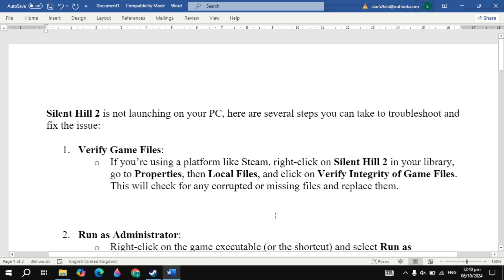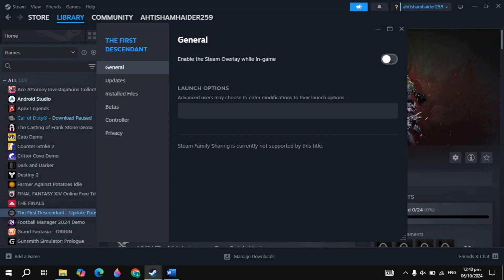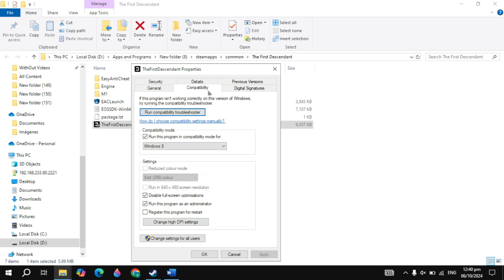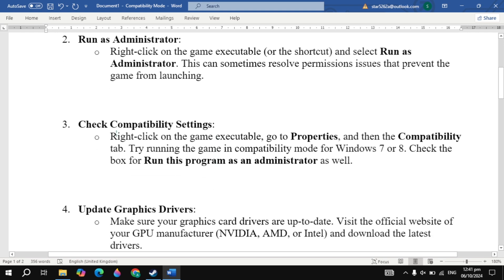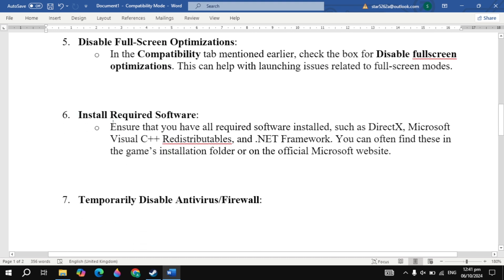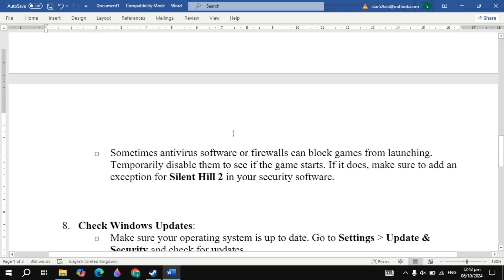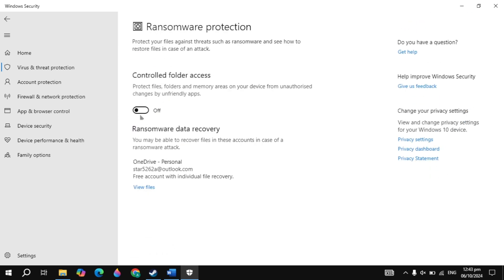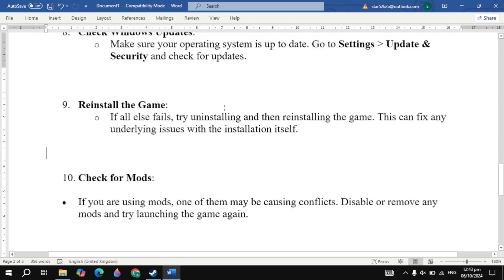How to Fix Silent Hill 2 Not Launching/Won't Launch/Not Opening ON PC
In this video, we'll show you how to fix Silent Hill 2 not launching, won't launch, or not opening on your PC. Follow our step-by-step guide to troubleshoot common issues like game crashes, missing files, and compatibility problems. Whether you're experiencing launch failures or the game simply won't load, these fixes will help you get Silent Hill 2 running smoothly on your system. Make sure to follow all the steps carefully for the best results.